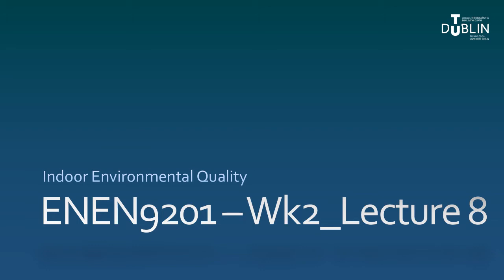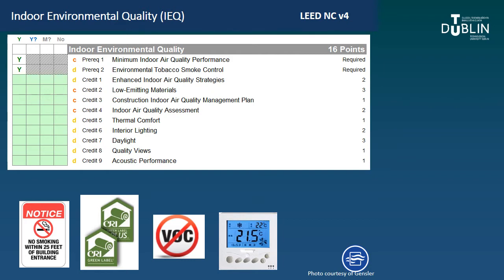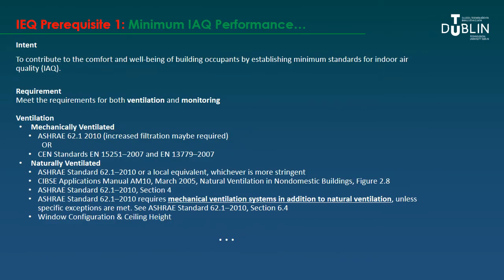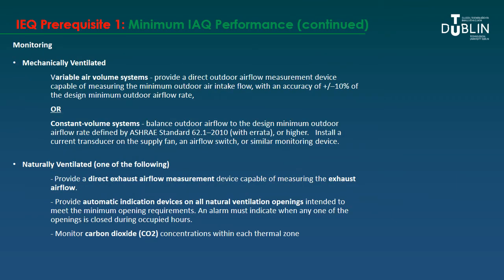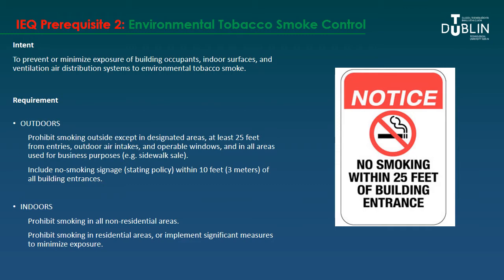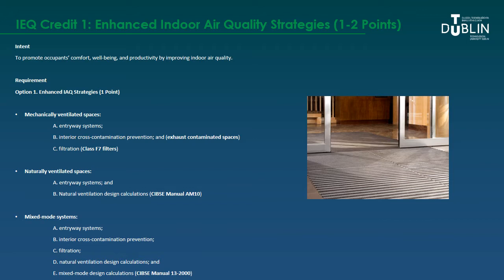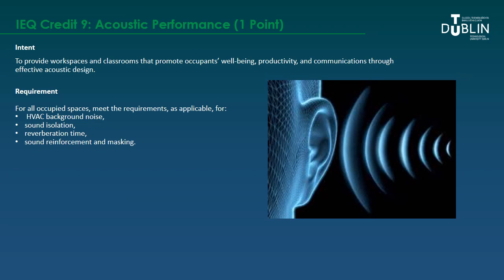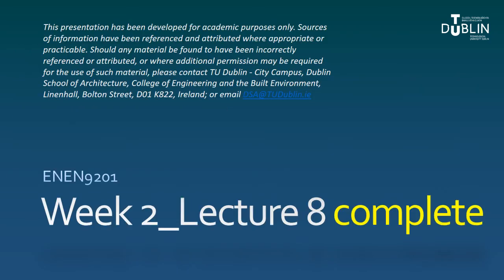Wk2 Lecture 8 Indoor Environmental Quality